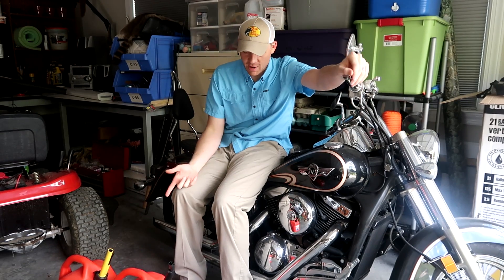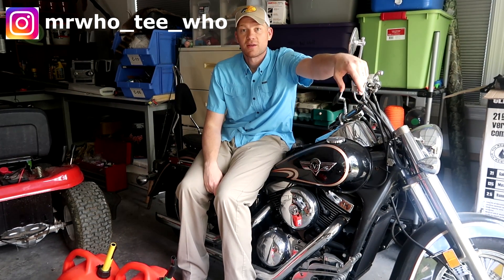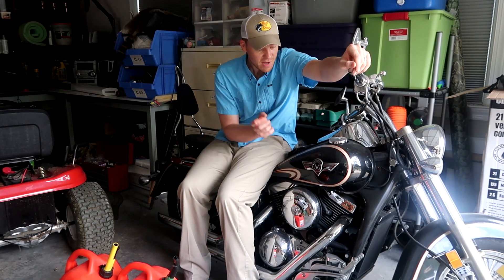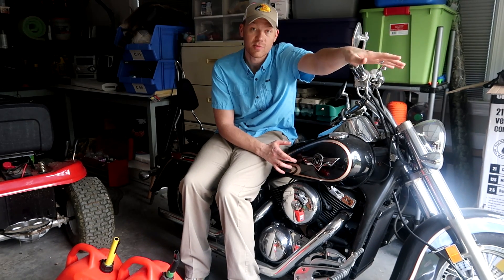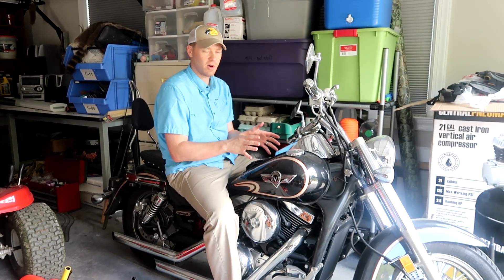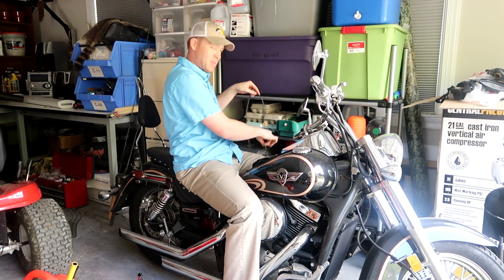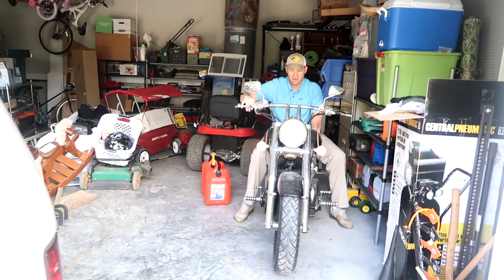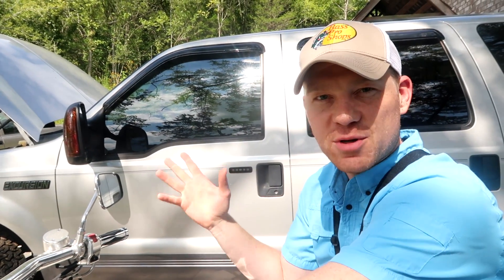Ethanol vs Non-ethanol gas - A MUST WATCH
WHO_TEE_WHO explains the difference between no-ethanol and ethanol gas. Why do I only use non-ethanol gas? What is best to use and what are the pros and cons?

NEW - BEST WEED EATER HEAD - THE BADGER HEAD

What is the best gasoline to use?
Pros and cons of ethanol gas
Pros and cons of non-ethanol gas
whoteewho
who tee who
ethanol gas
no ethanol gas
pros and cons of no ethanol gas
E85
E10
E90